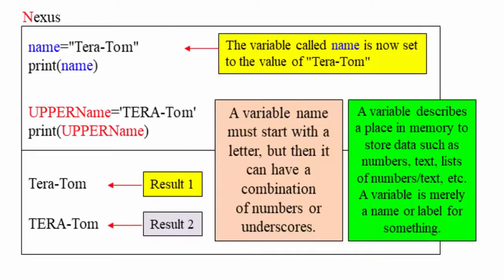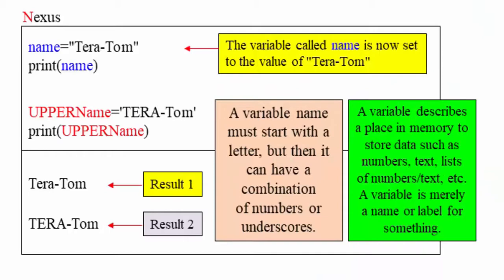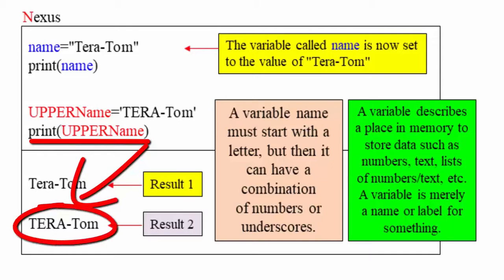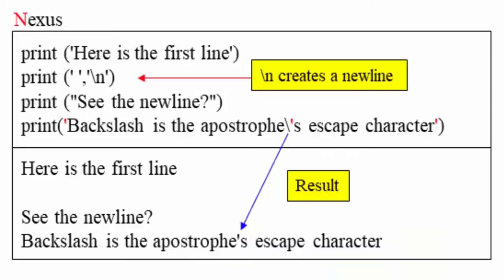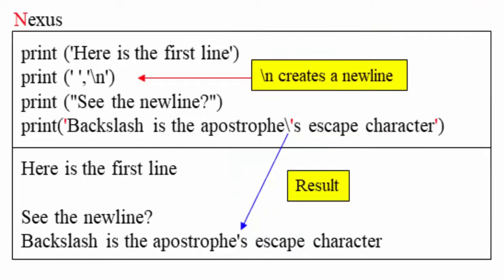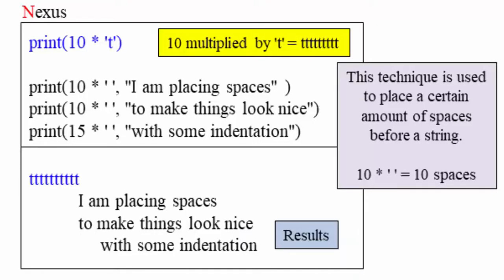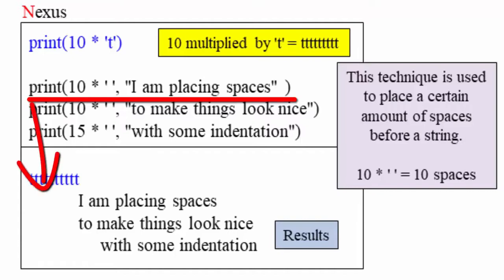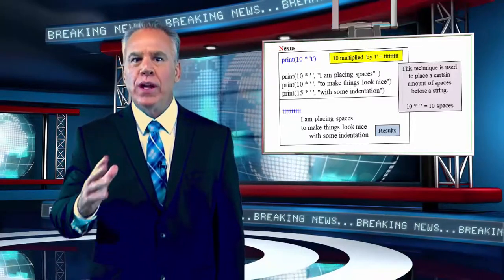Understanding Python: Variables and Formatting with the Print Command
We've learned about the Print Command and Commenting, so let's focus on using Variables and Print Formatting. Remember! New lessons every Tuesday and Thursday!